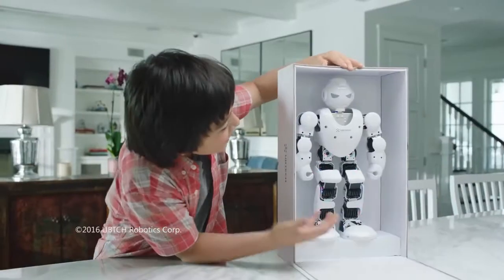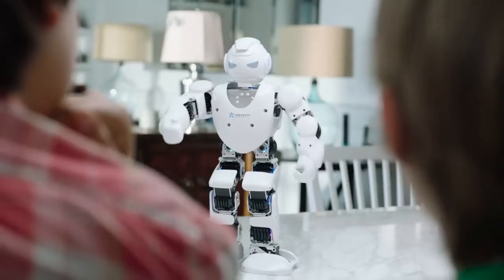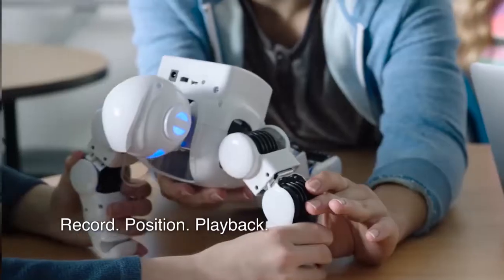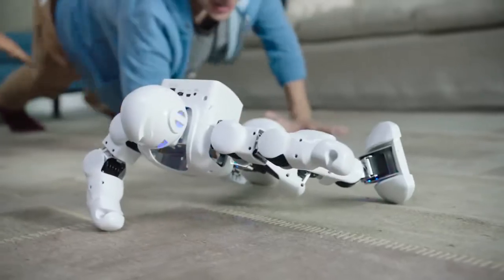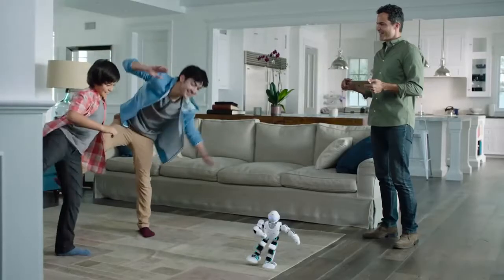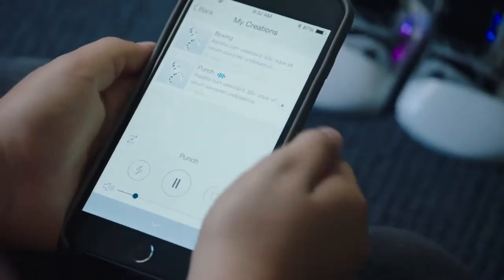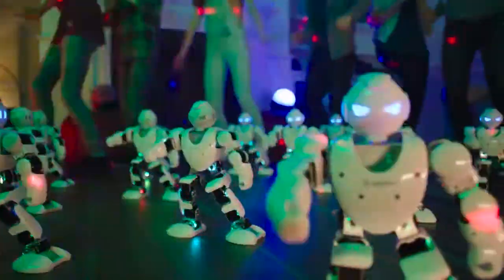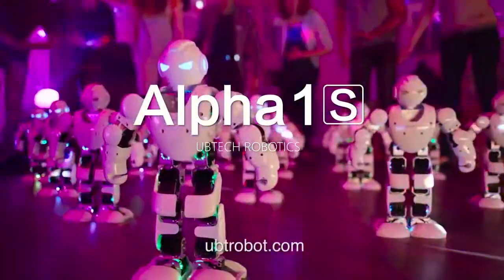Робот Hoverbot Alpha 1P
Hoverbot ALPHA 1P от компании Ubtech это не просто разумный робот-игрушка, а полноценный член семьи! Данная модель была специально создана с возможностью программирования и системой общения со своим владельцем. Управляйте своим роботом со смартфона или планшета. Просто скачайте бесплатное мобильное приложение от компании Ubtech, подключитесь к вашему роботу посредством bluetooth соединения. Hoverbot Alpha двигается очень реалистично за счёт своих 16 сервоприводов, которые выполняют роль "подвижных суставов". Энергоёмкий аккумулятор позволяет работать без перерыва до 1 часа, а идущее в комплекте зарядное устройство обеспечивает максимально быструю зарядку.